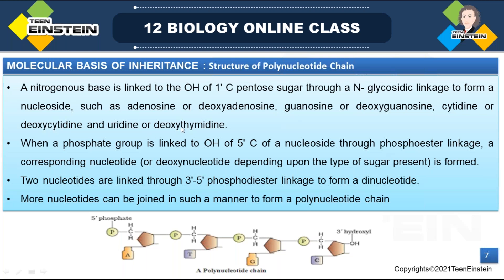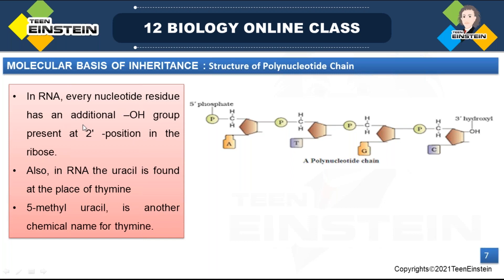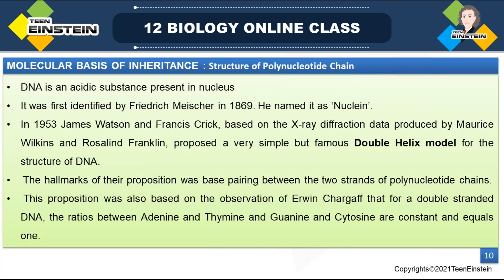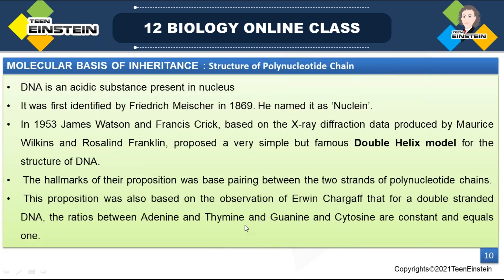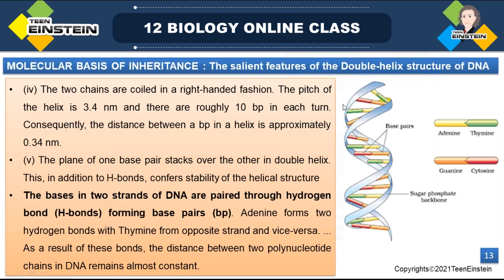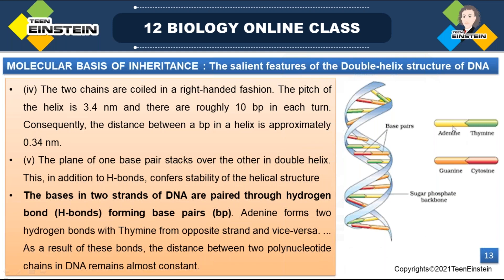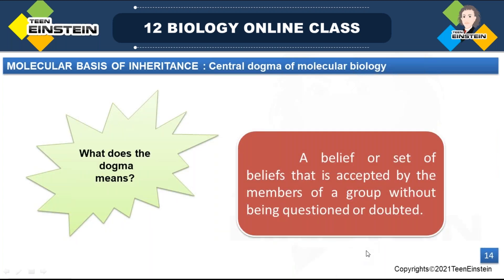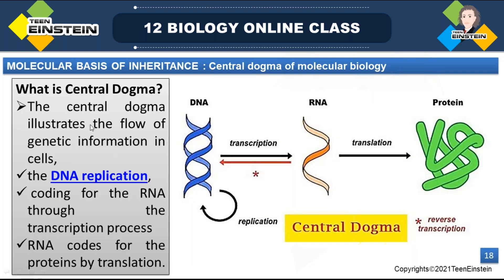TeenEinstein| structure of poly nucleotide| double-helix structure of DNA central dogma of molecular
structure of poly nucleotide
double-helix structure of DNA
central dogma of molecular biology
packaging of DNA helix
transforming principle
search for genetic material
biochemical characterisation of transforming principle
the genetic material is DNA
properties of genetic material
RNA, DNA replication
the mechinary and enzymes
types of RNA and process of transcription
process of transcription
genetic code
mutations and genetic code
tRNA-the adapter molecule
regulation of gene expression
lac operon
class12 biology
cbse12 biology
ncert12 biology
neet biology
ncert previous question papers with solutions
cbse previous question papers with solutions
class12 previous question papers with solutions
neet previous question papers with solutions
neet Principles of Inheritance and Variation
neet Biodiversity and Conservation
neet Biotechnology and its Applications
neet Biotechnology Principles and Processes
neet Ecosystem
neet Environmental Issues
neet Evolution
neet Human Health and Disease
neet Human Reproduction
neet Microbes in Human Welfare
neet Molecular Basis of Inheritance
neet Organisms and Populations
neet Reproduction in Organisms
neet Reproductive Health
neet Sexual Reproduction in Flowering Plants
neet Strategies for Enhancement in Food Production
class12 Principles of Inheritance and Variation
class12 Biodiversity and Conservation
class12 Biotechnology and its Applications
class12 Biotechnology Principles and Processes
class12 Ecosystem
class12 Environmental Issues
class12 Evolution
class12 Human Health and Disease
class12 Human Reproduction
class12 Microbes in Human Welfare
class12 Molecular Basis of Inheritance
class12 Organisms and Populations
class12 Reproduction in Organisms
class12 Reproductive Health
class12 Sexual Reproduction in Flowering Plants
class12 Strategies for Enhancement in Food Production
ncert Principles of Inheritance and Variation
ncert Biodiversity and Conservation
ncert Biotechnology and its Applications
ncert Biotechnology Principles and Processes
ncert Ecosystem
ncert Environmental Issues
ncert Evolution
ncert Human Health and Disease
ncert Human Reproduction
ncert Microbes in Human Welfare
ncert Molecular Basis of Inheritance
ncert Organisms and Populations
ncert Reproduction in Organisms
ncert Reproductive Health
ncert Sexual Reproduction in Flowering Plants
ncert Strategies for Enhancement in Food Production
cbse Principles of Inheritance and Variation
cbse Biodiversity and Conservation
cbse Biotechnology and its Applications
cbse Biotechnology Principles and Processes
cbse Ecosystem
cbse Environmental Issues
cbse Evolution
cbse Human Health and Disease
cbse Human Reproduction
cbse Microbes in Human Welfare
cbse Molecular Basis of Inheritance
cbse Organisms and Populations
cbse Reproduction in Organisms
cbse Reproductive Health
cbse Sexual Reproduction in Flowering Plants
cbse Strategies for Enhancement in Food Production
stem tutoring
ap-biology